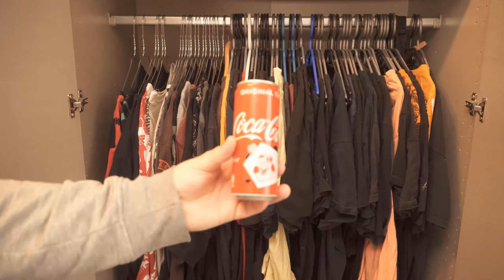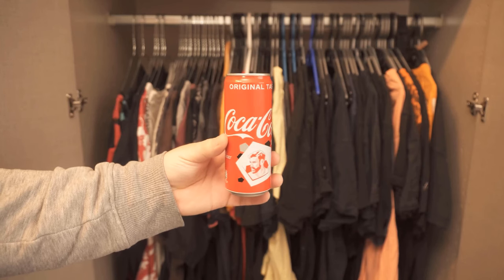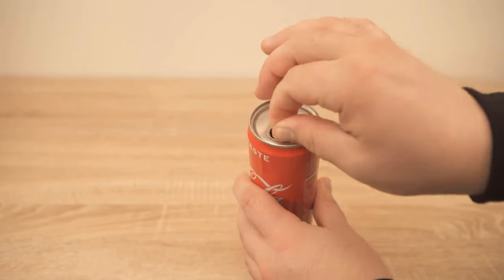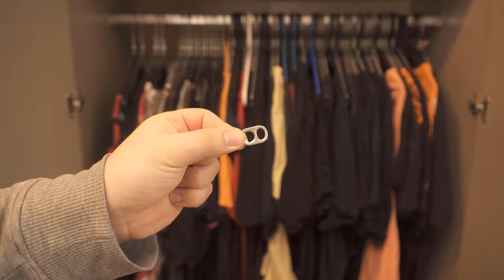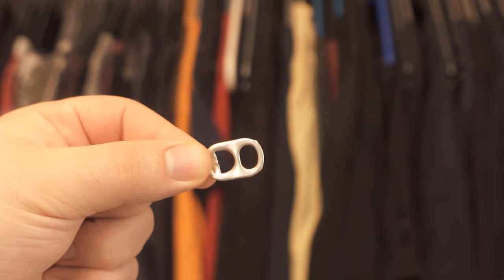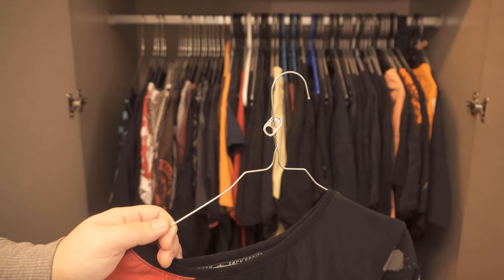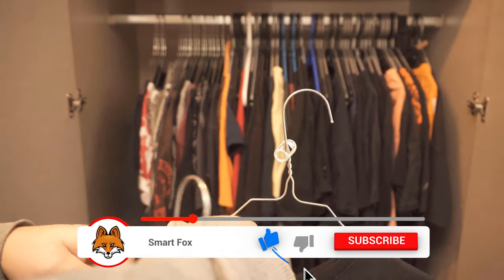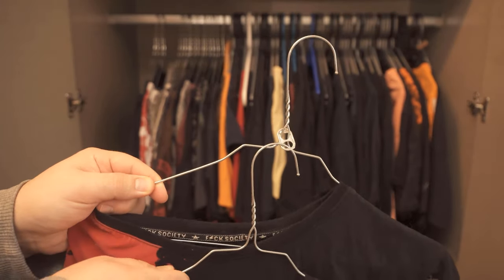More Space in the Closet with a Can of Cola 💥 (Unknown Trick) 🤯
Would you also like to have more space in your closet? - Here I show you how it works with a Coke can!

Do you also have so many clothes hanging in your closet that the space is getting less and less? Then a Coke can can actually help you with that. How exactly and what you have to do for it, I show you in this video.

Especially if you hang your clothes on hangers, this trick is worth its weight in gold. All you have to do is remove the clips from the Coke, or beverage cans in general. Of course, you can get the can deposit without this clip.

And now you can attach the clip to your hanger and another hanger to this clip. So two hangers always hang offset from each other and not directly next to each other. And this way you have much more space in your closet and all this only thanks to a conventional Coke can.

So if you also have significantly too little space in the closet and would like to accommodate more clothes, then try it out with this ingenious trick once.